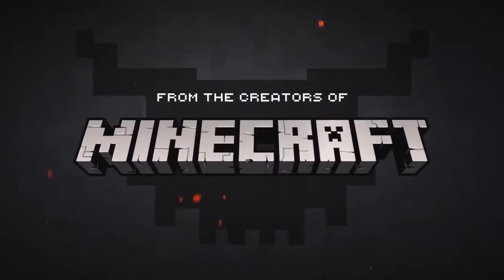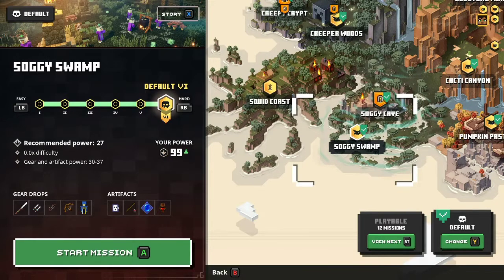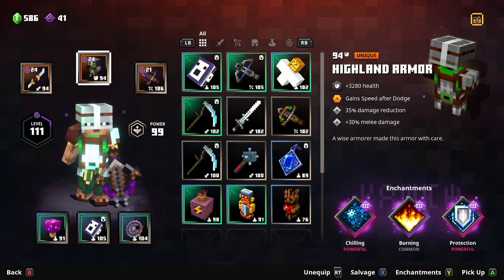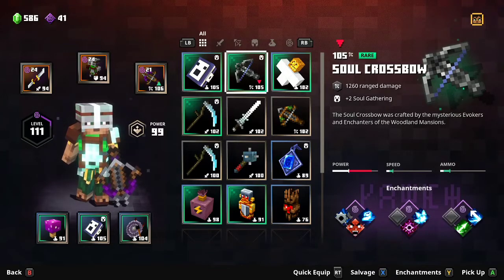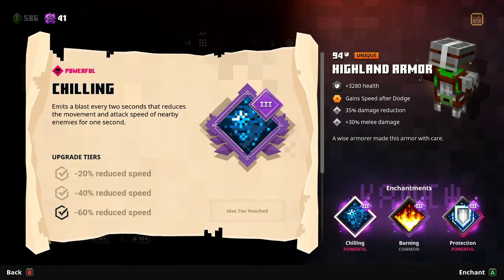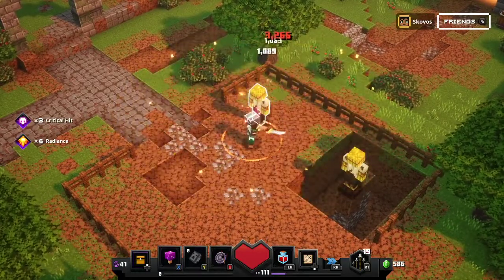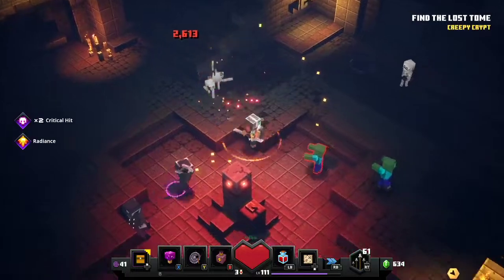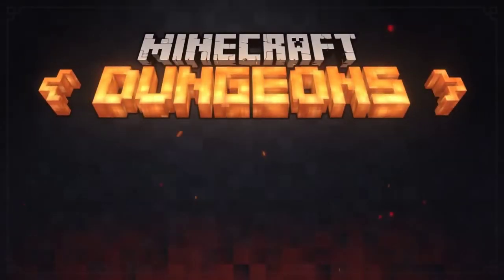Minecraft Dungeons: Gameplay Review, Tips & Useful Information [Level 100+]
LEVEL 100+ GAMEPLAY REVIEW OF MINECRAFT DUNGEONS INCLUDING TIPS AND OTHER USEFUL INFORMATION

In this Minecraft Dungeons video, I discuss some useful information that I've learned while playing all the way up to and over level 100. I mention some useful enchantments, leveling guides, a good place to farm for emeralds and other information to help you reach Apocolypse Mode, become more successful and powerful in Minecraft Dungeons. I'm really enjoying this game with a few of my friends! What are your favorite builds and/or enchantment combinations to use in Minecraft Dungeons solo or with other players?

🎁►Code: Skovos for %10 any purchases!